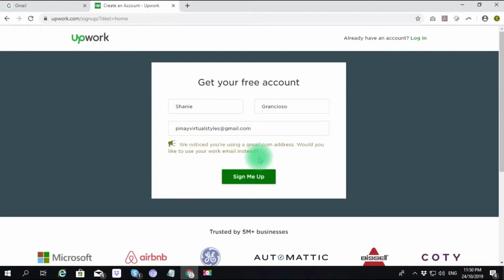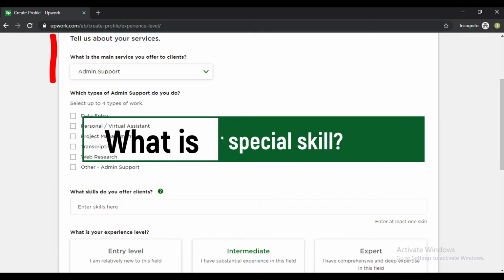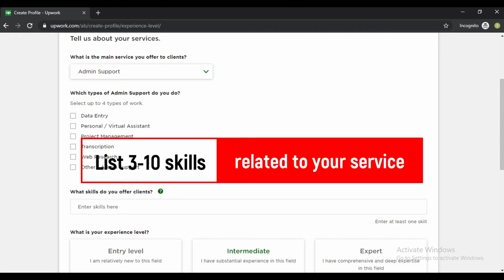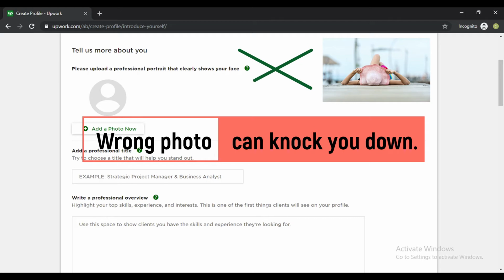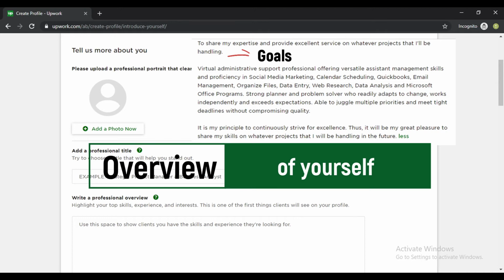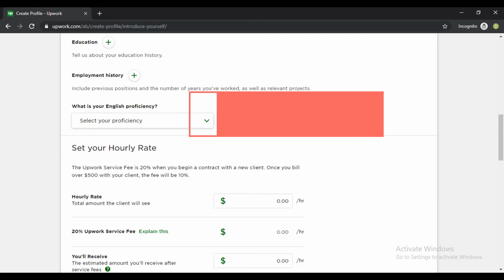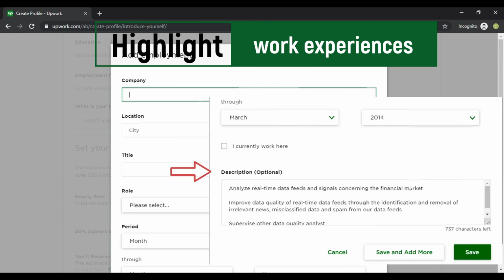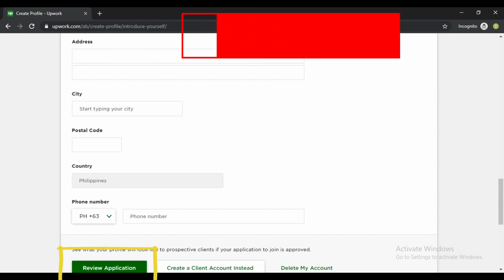Part 1: UpWork Tutorial For Beginners: How to Set Up Profile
Step by Step UpWork Profile Creation

1. What is the main service you offer to clients?
2. What are the sub categories of your main service?
3. What skills do you offer to clients?
4. What is your experience level?
5. Prepare a professional portrait.
6. Add a Professional Title
7. Write a Professional Review
8. Set your hourly rate.
9. Add your education background.
10. Add your employment.
11. What is your English proficiency level?
12. What is your availability and location?

I also accept PR packages, especially for home based jobs!